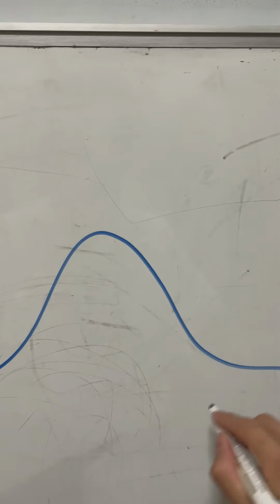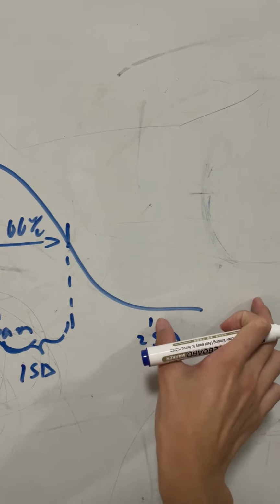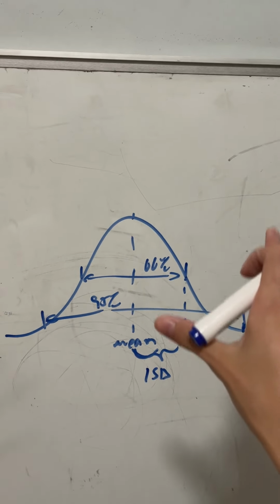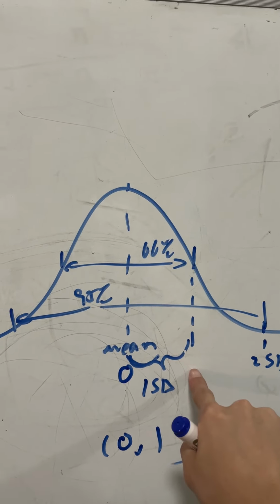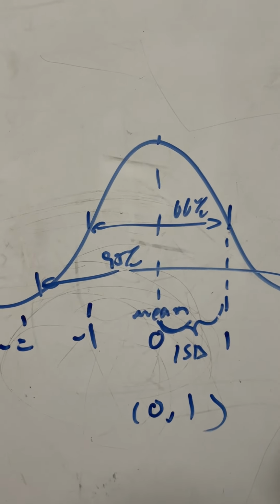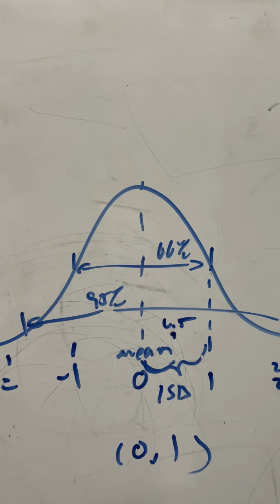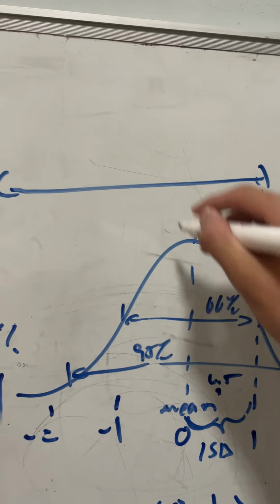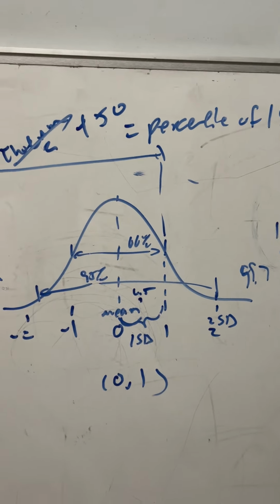some nerd poorly explains what z score is